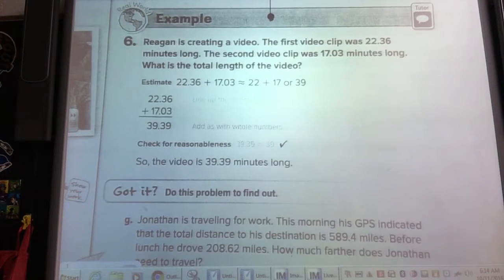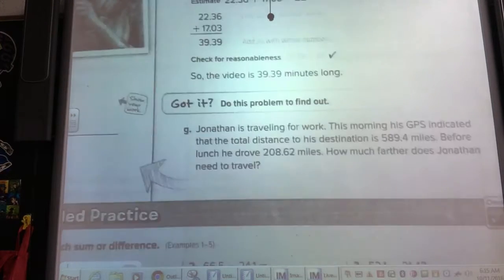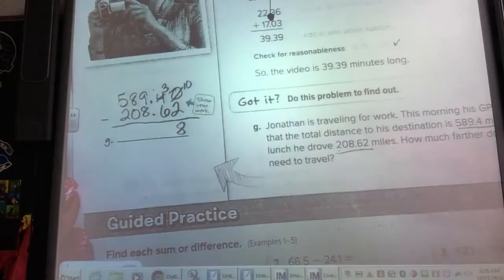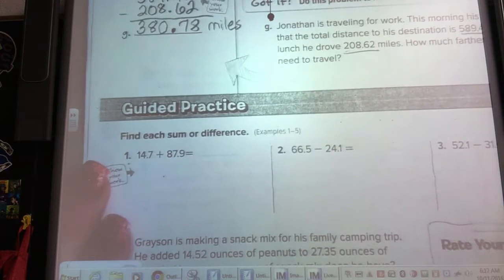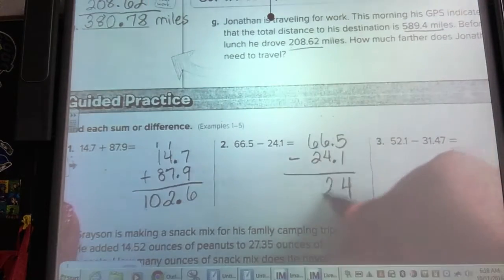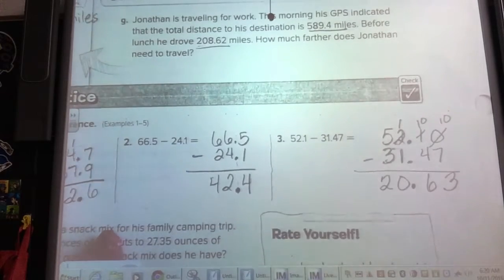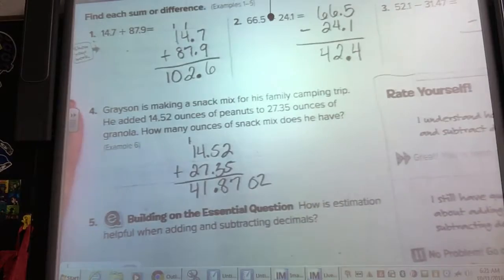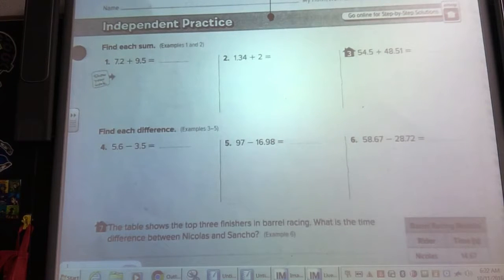Decimals Part 3 Guided Practice